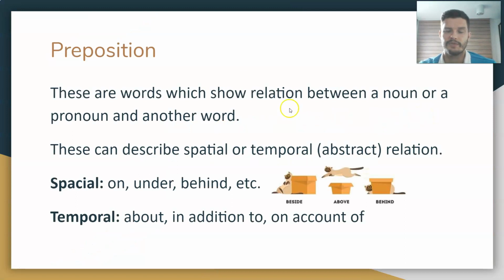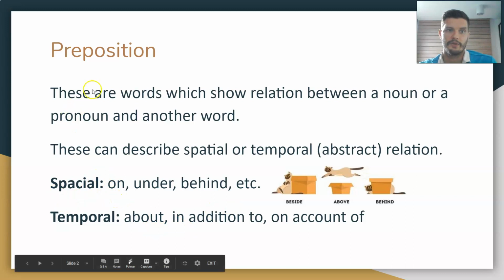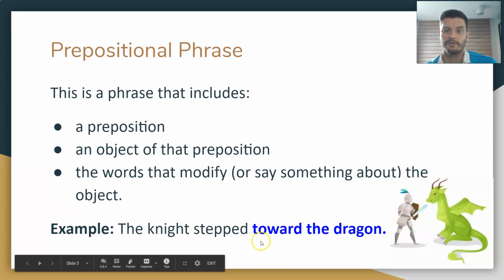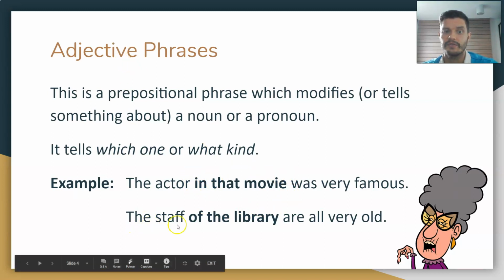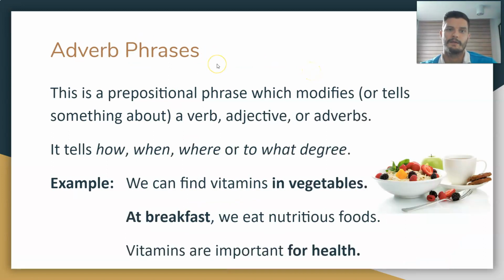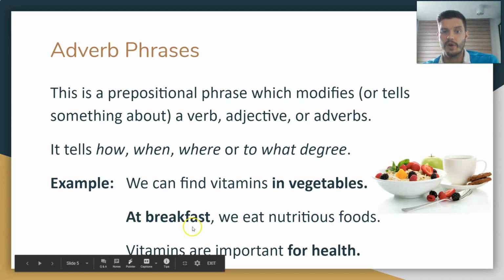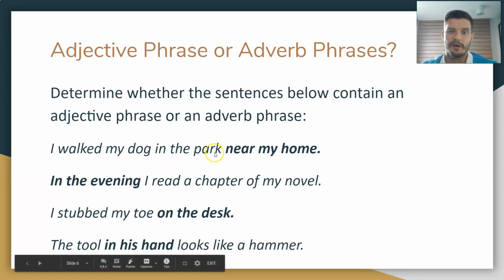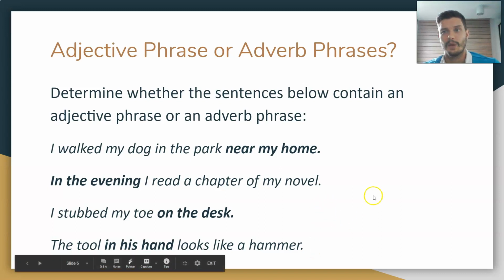IP8 Grammar - Prepositional Phrases